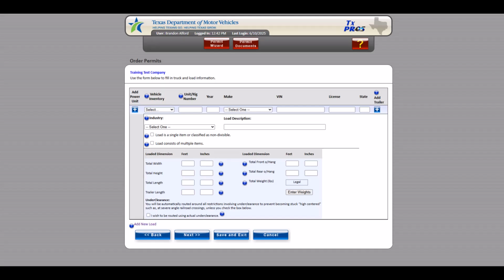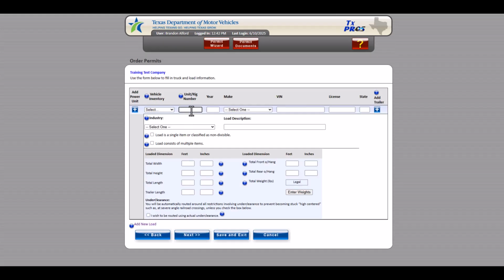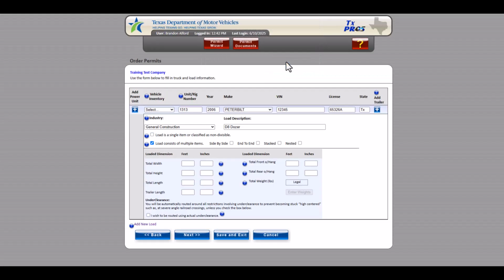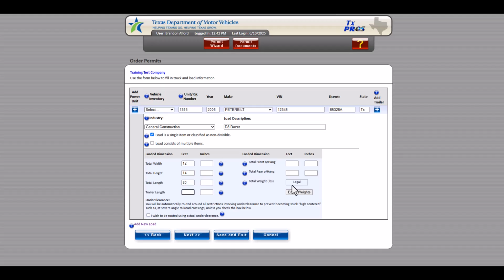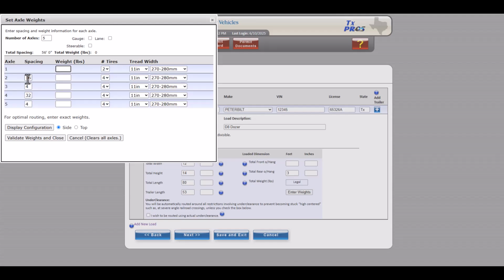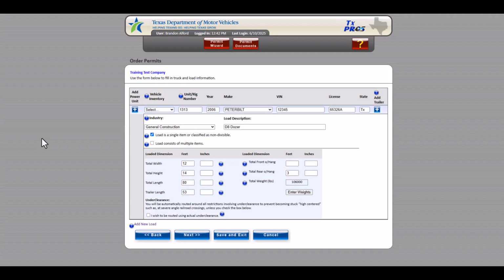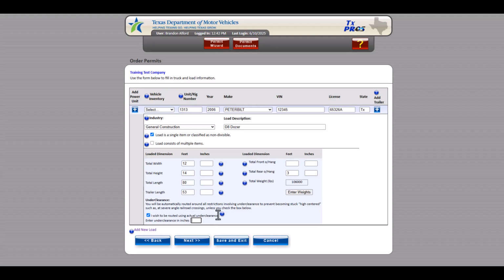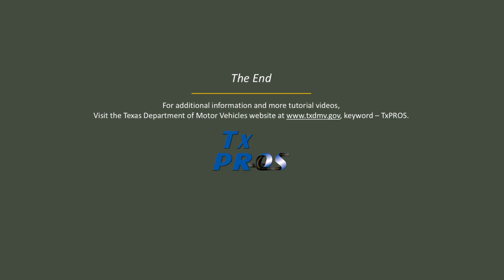Navigating the Vehicle and Load Info Page in TxPROS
How to navigate the Vehicle and Load Info page in TxPROS.